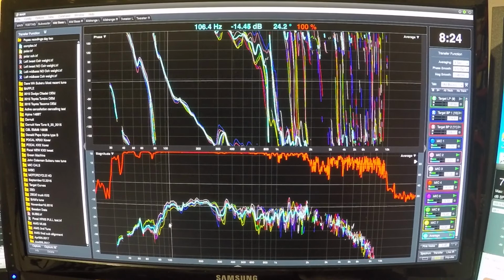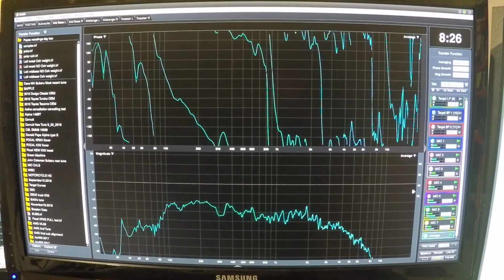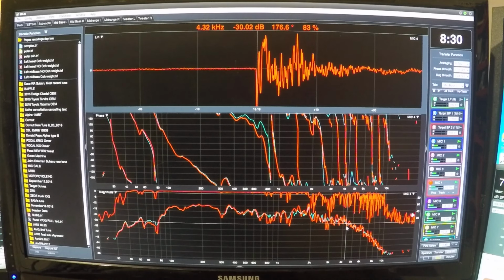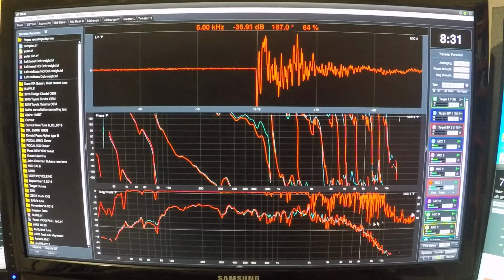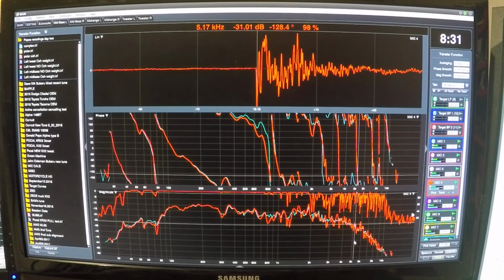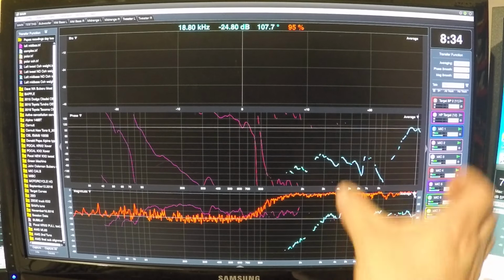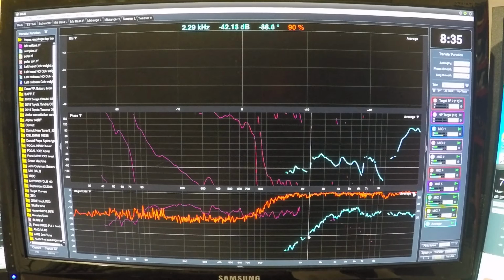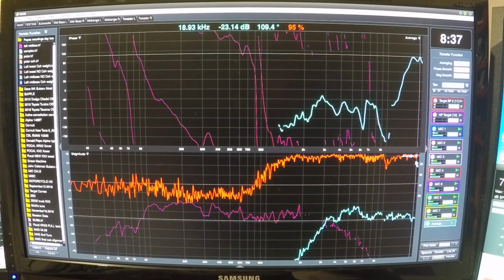Coherence REexplaination 1